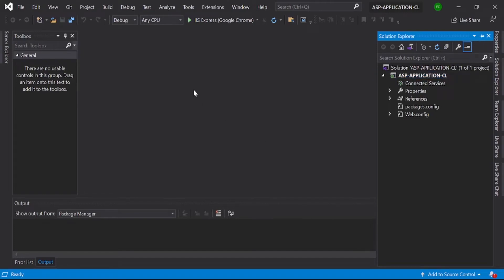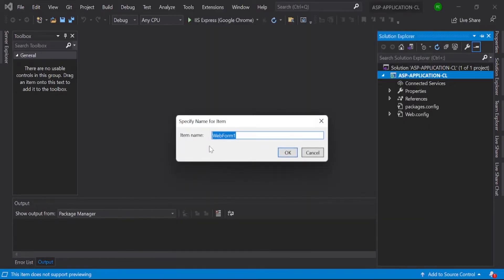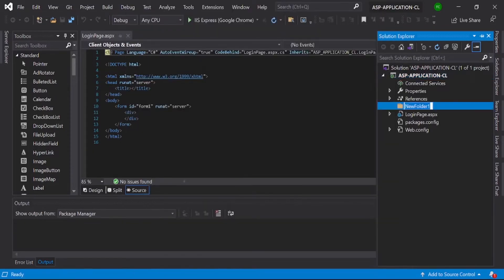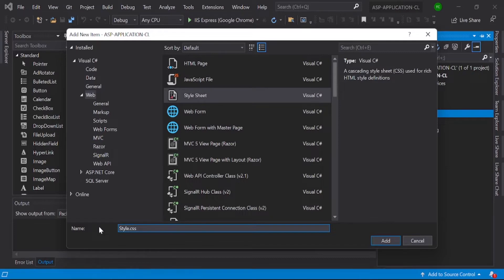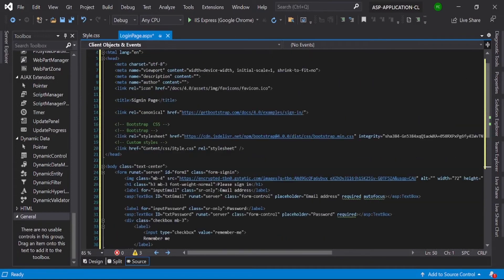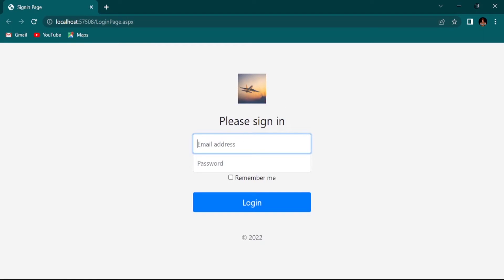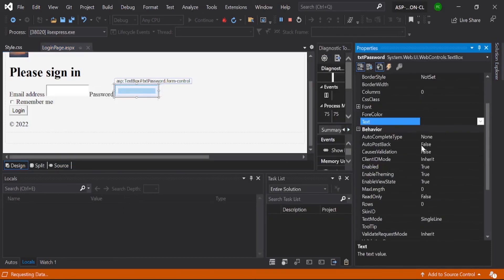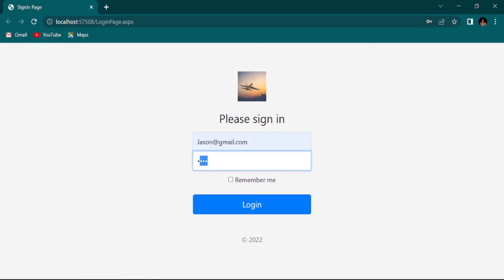Login Page in ASP.NET ,HTML,BOOTSTRAP, CSS |Clever Learning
Hi Guys
Create Login Page in Asp.net (ASP.NET & SQL Server)
THIS VIDEO WILL SHOW YOU ,HOW TO CREATE LOGIN PAGE USING ASP.NET , HTML , CSS, BOOTSTRP.